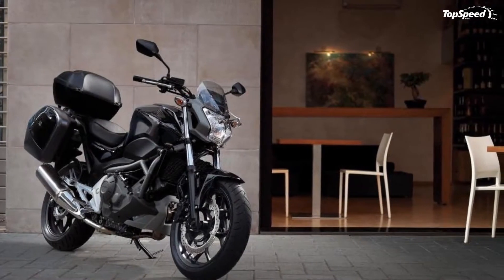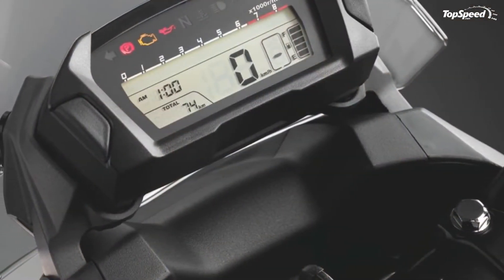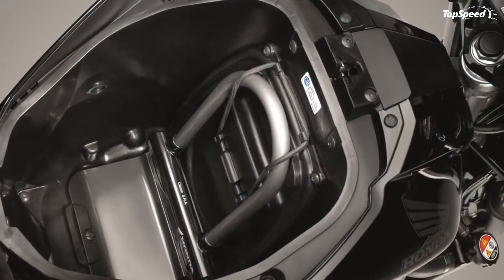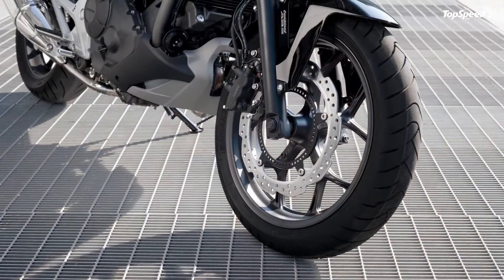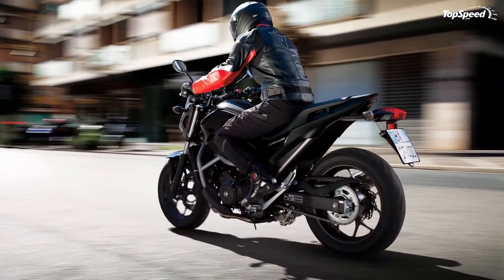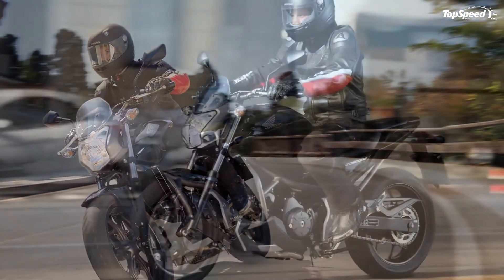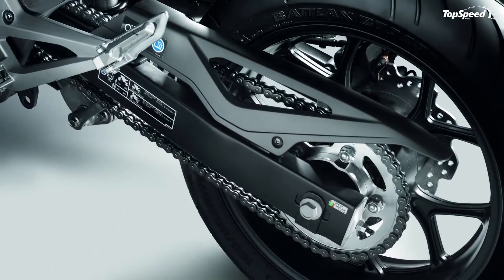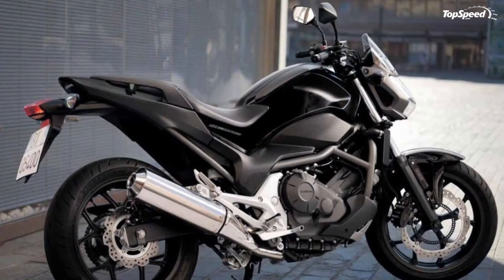2012 Honda NC700S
The 2013 Honda NC700S is based on the Honda’s ‘New Concept Fun Naked’ concept which is a relatively new approach in this segment.
As most of Honda’s nakeds the BC700S features a modern design language with sharp lines, dynamic shapes and clear cut surfaces. Not to mention about the wide range of paint schemes available which further enhance the modern look of the motorcycle.
The 2013 Honda NC700S is equipped with a 670 cc, 2-cylinder, SOHC, PGM-FI engine that develops a maximum speed of 47 horsepower at 6,250 rpm and a peak torque of 60 Nm at 4,750 rpm. The engine is paired with a dual clutch transmission which delivers a pretty good fuel efficiency, as can hit 27 kilometers on a liter.
The 2013 Honda NC700S is kept in check by a set of front and rear disc brakes combined with an Anti-lock Braking System (ABS).
Hit the jump for more information on the 2013 Honda NC700S.